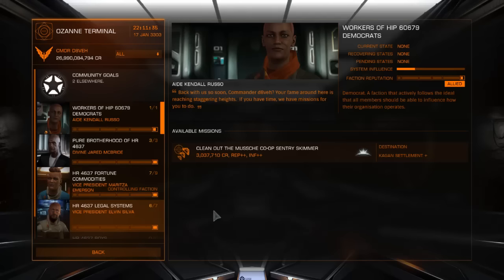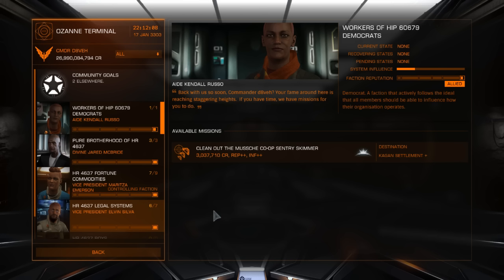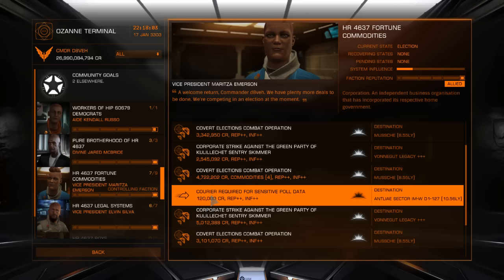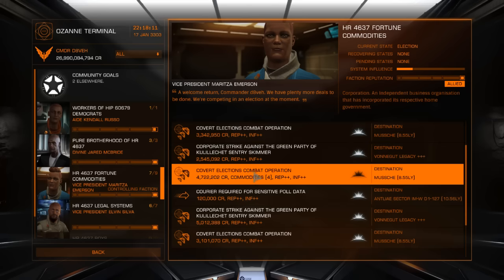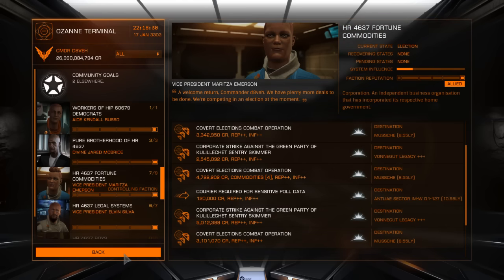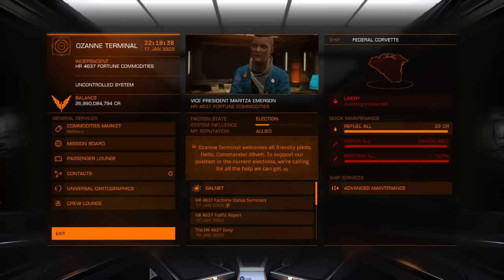Elite Dangerous - How to make billions very quickly part 1- see warning below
Probably too late, but be warned that this will short-cut a lot of gameplay. Making credits will be insignificant after this. You can make  between 70 and 100 million an hour doing what's shown.